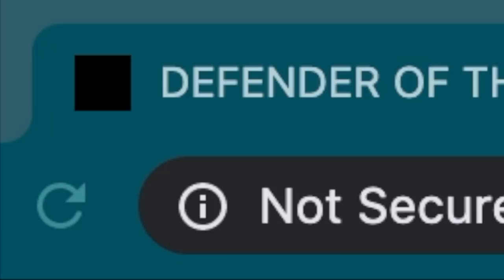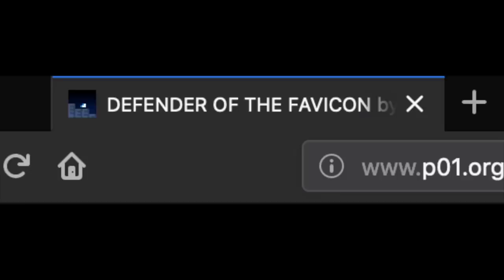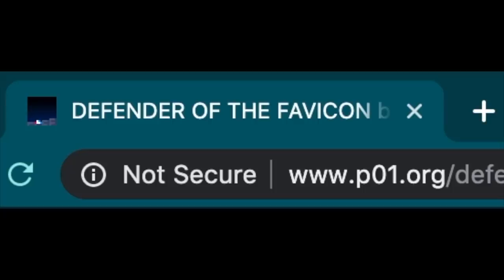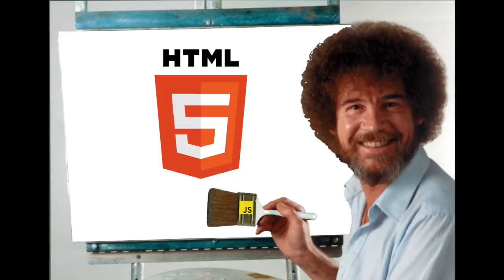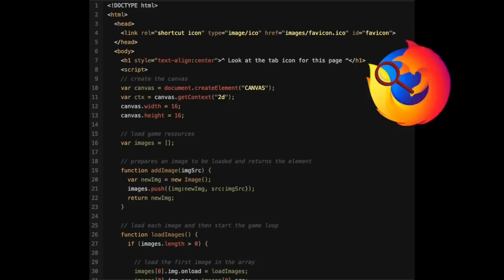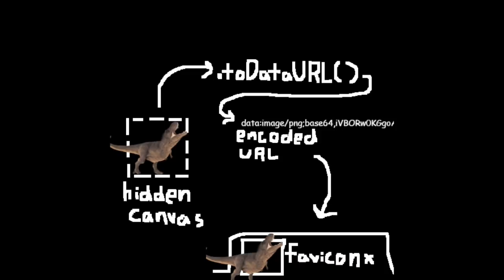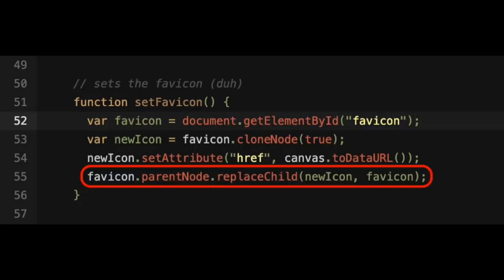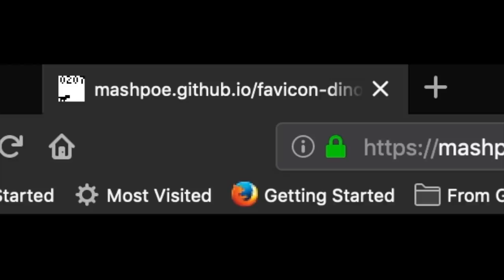Making a Video Game in a Browser's Tab Icon!